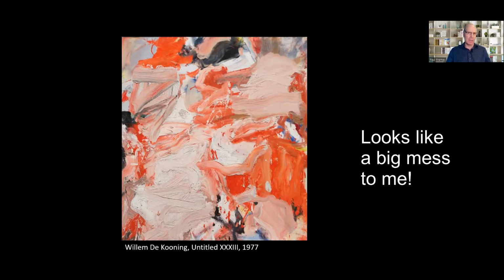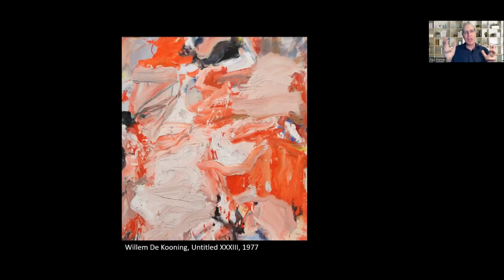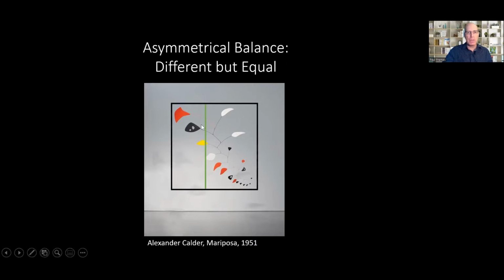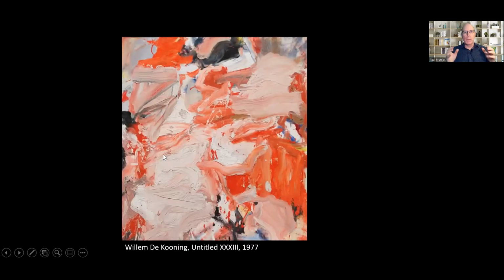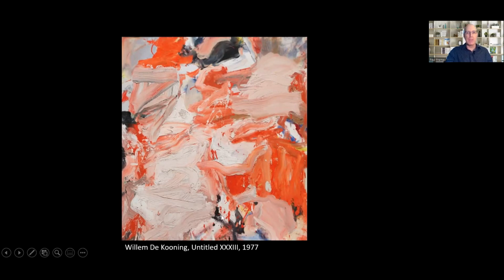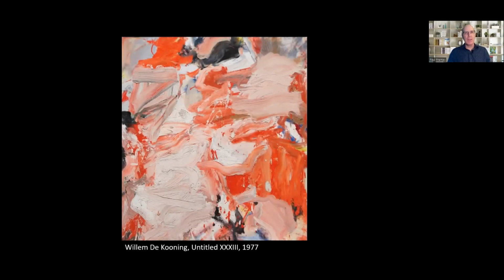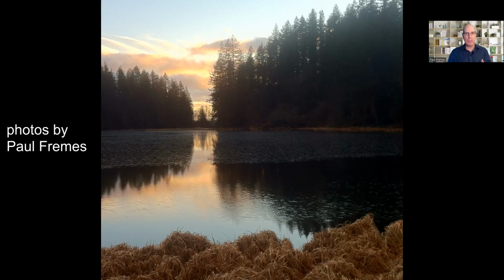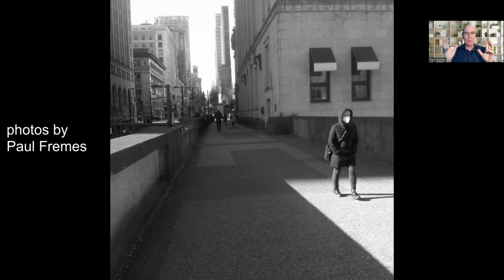Willem de Kooning Explained in 7 Minutes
This video explains how a Willem de Kooning abstract painting is actually highly structured using asymmetrical balance and the brightness/weight illusion.